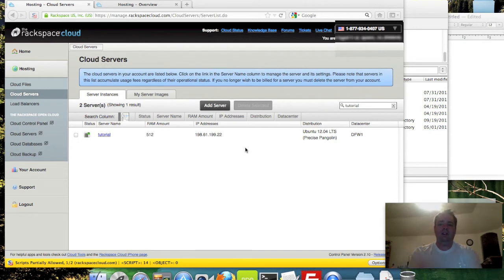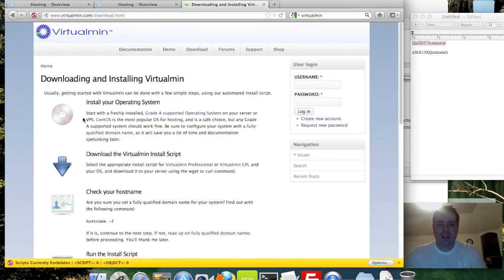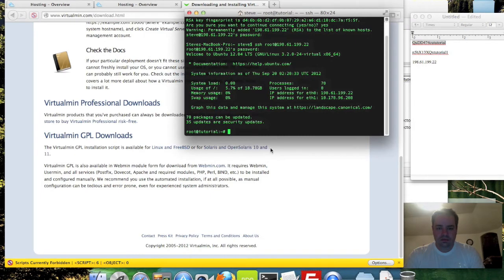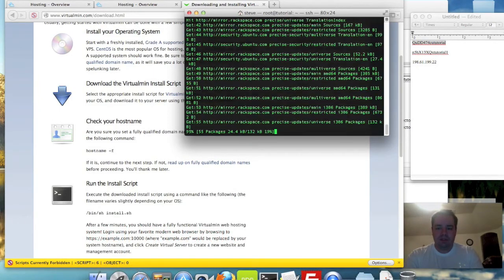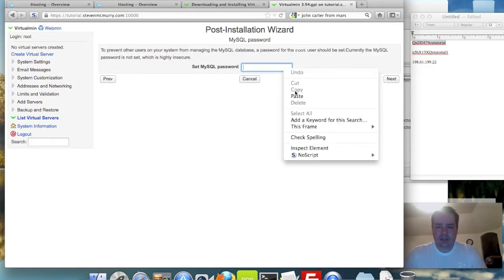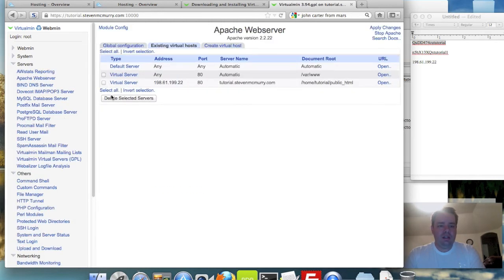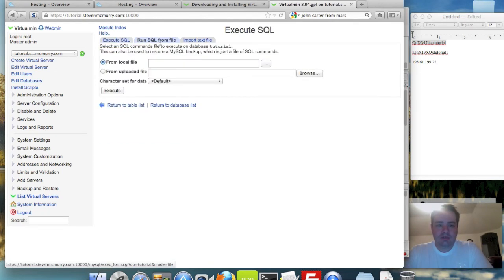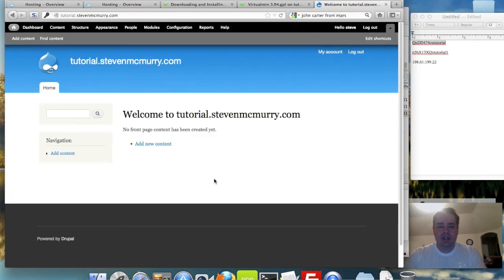Drupal in the Cloud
This tutorial goes over setting up an instance on Rackspace's cloud servers specifically for Drupal. The steps are as follows:
1) Create instance
2) Connect and install Virtualmin
3) Upload Drupal and install